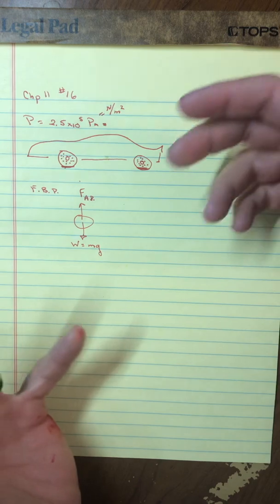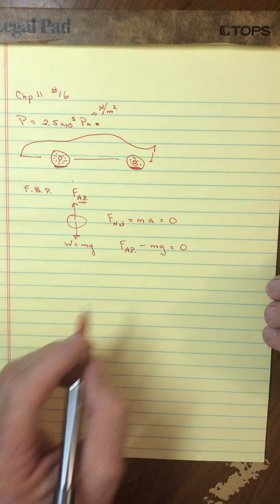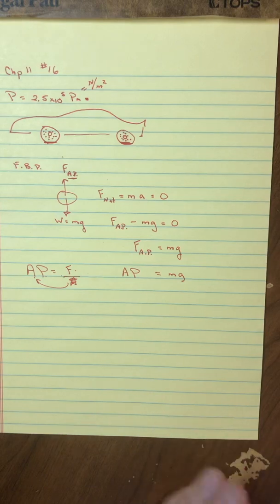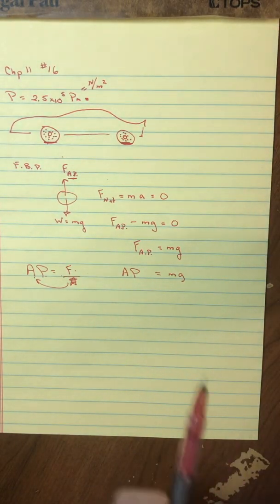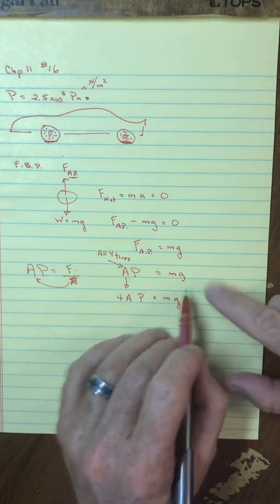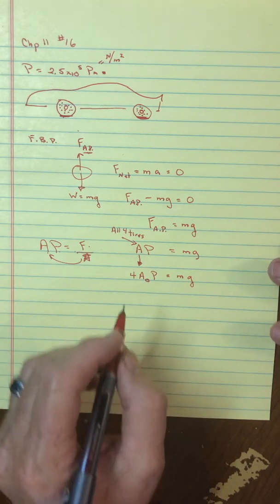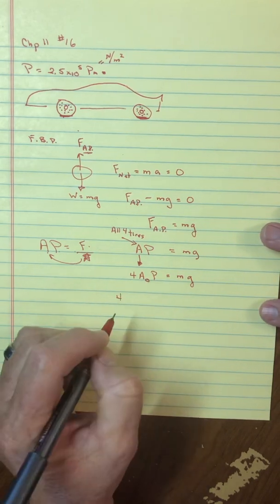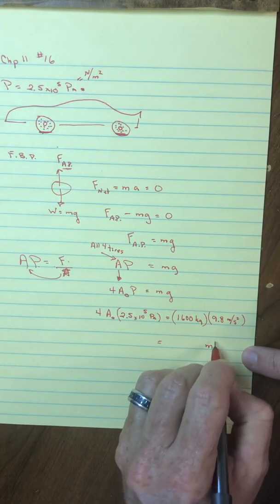Physics 102 Chapter 11 problem 16